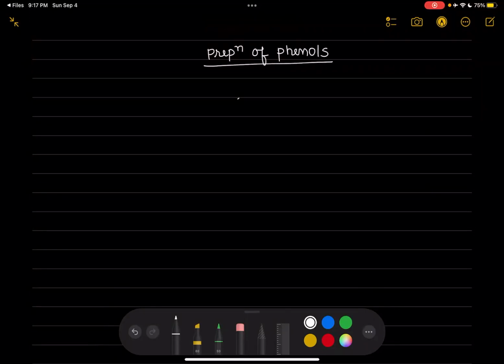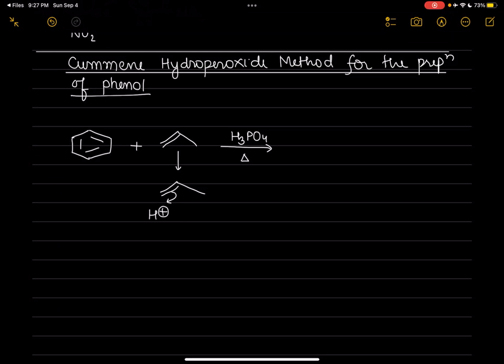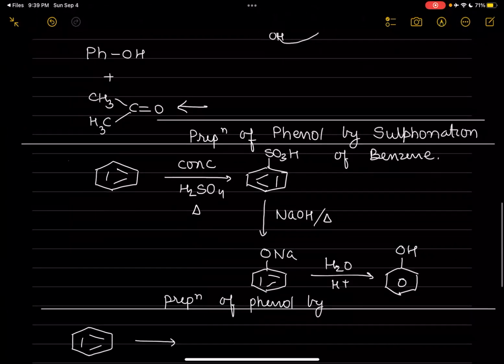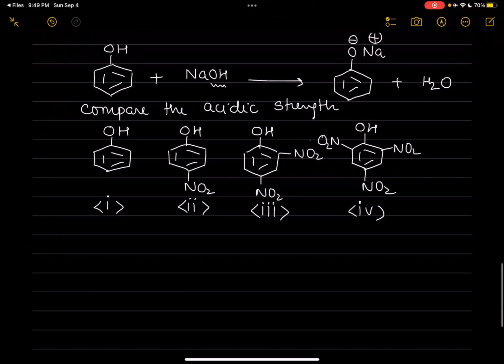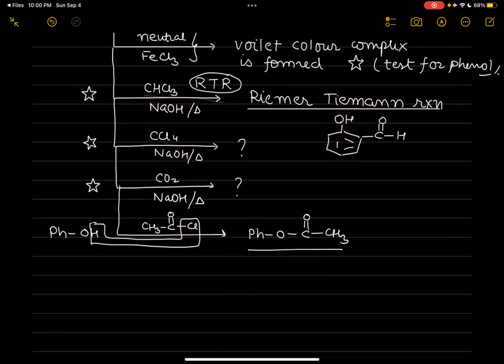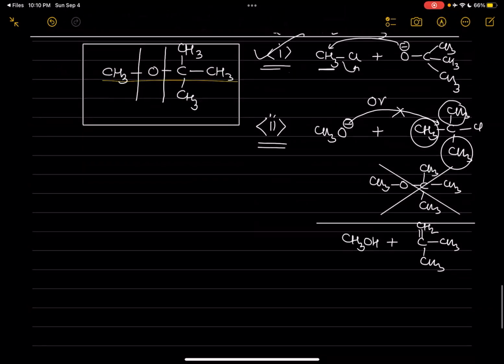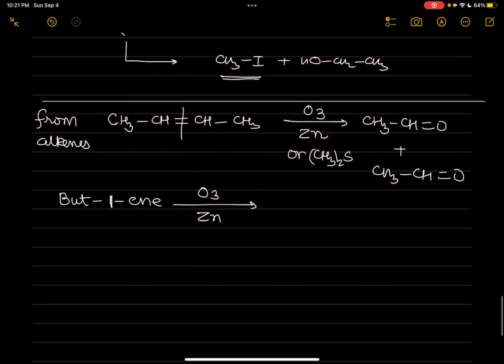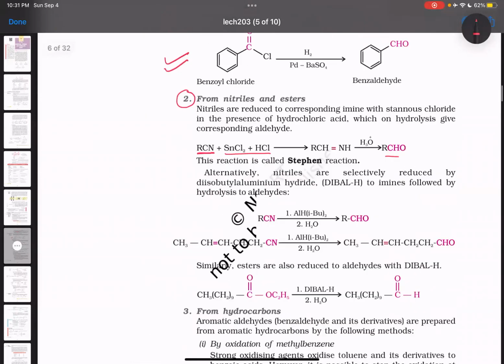Learnivio | Alcohol Phenol and Ether | Lect 12 | 12th MEB JEE & NEET | 04-09-2022